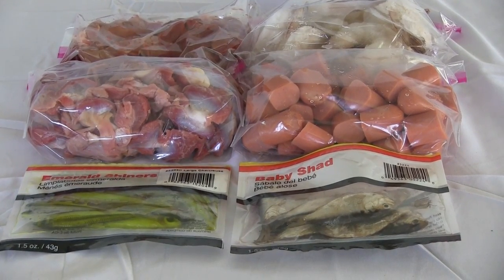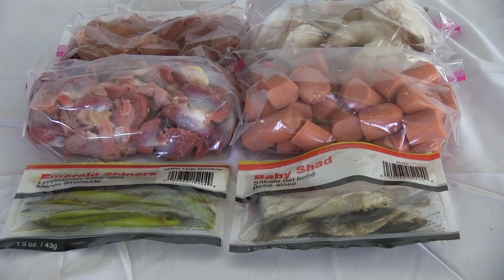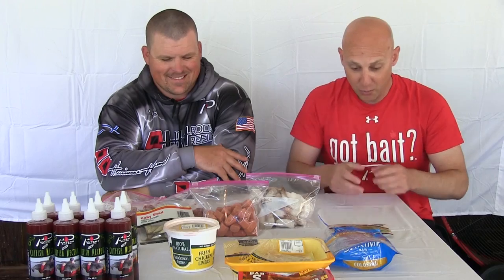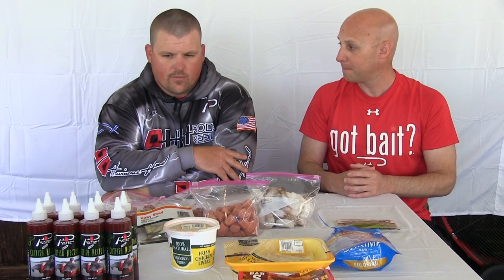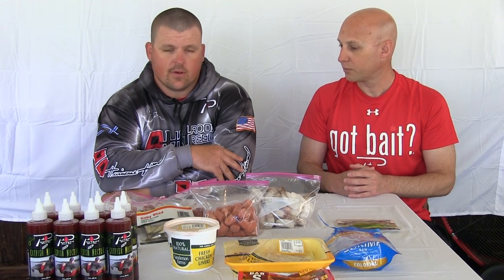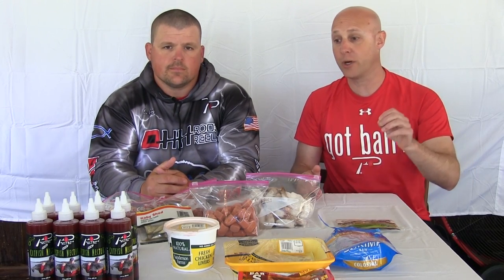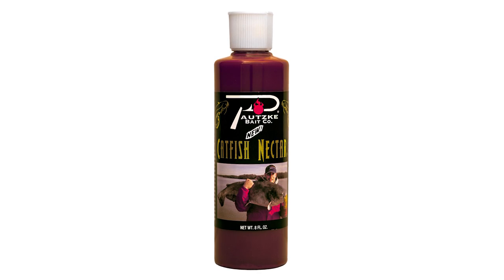Tips to Catch More Catfish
There are countless baits anglers use to catch catfish. For the most part all these baits have scent. Meanwhile, enhancing that scent can help catch rates skyrocket. In this episode of Pautzke Outdoors we are going to show you how to strengthen the scent of your everyday catfish bait, rejuvenate old bait and create a stronger scent trail in route to catching more catfish.

*Catfish Nectar is available at most Walmart's and some Bass Pro's.